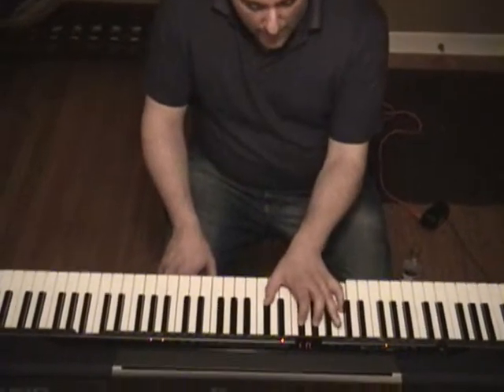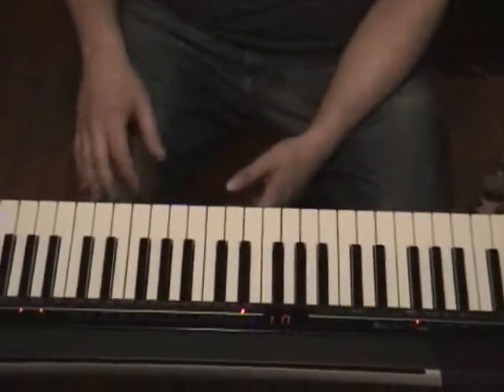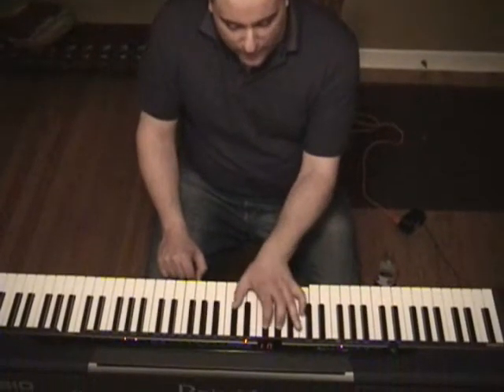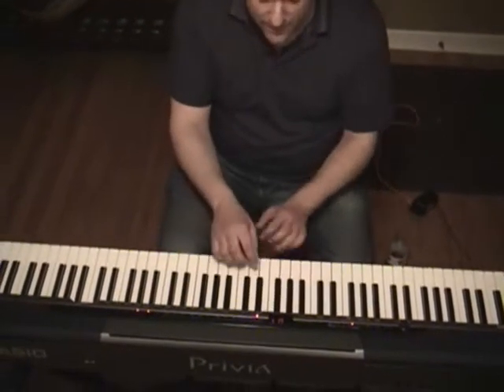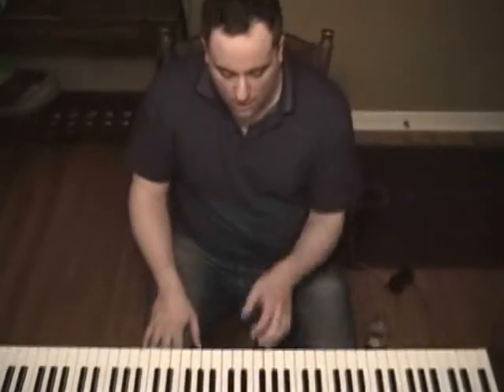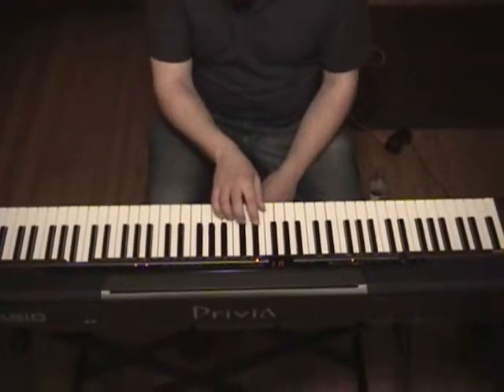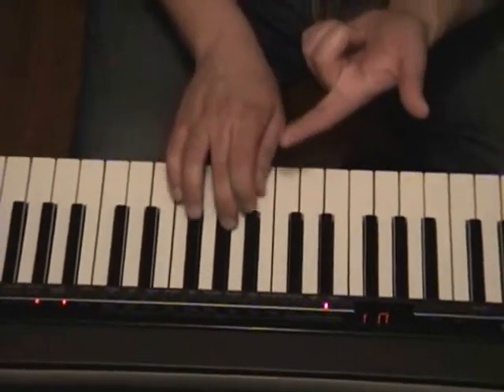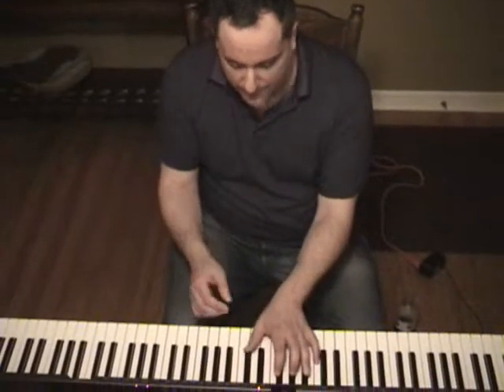Short Lesson 2